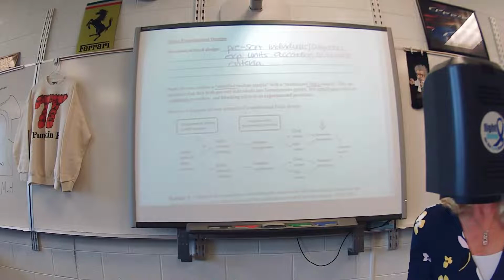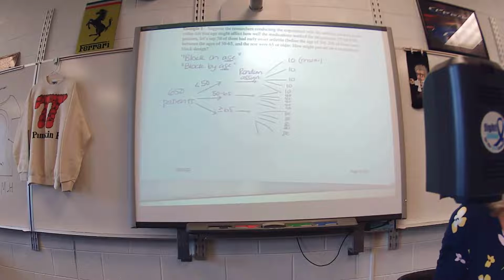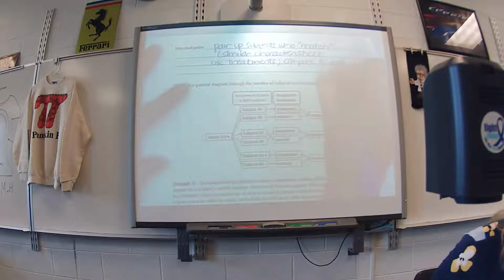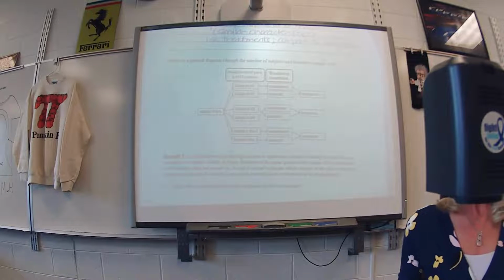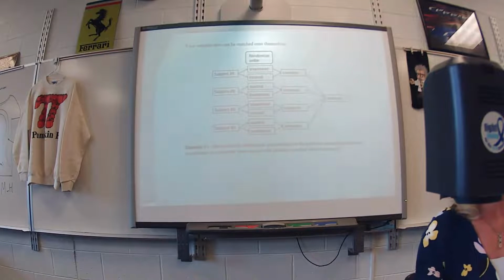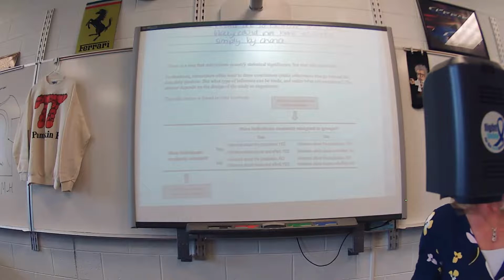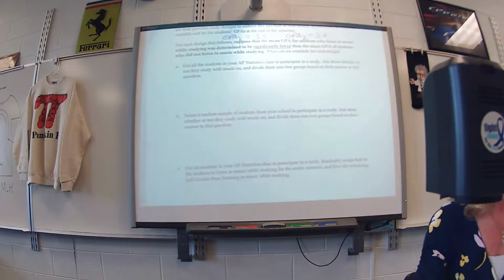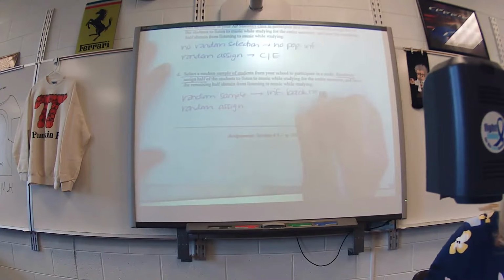AP Stat Video: 4.2 (Pt 3) and 4.3 (4th Hr) (35:15)